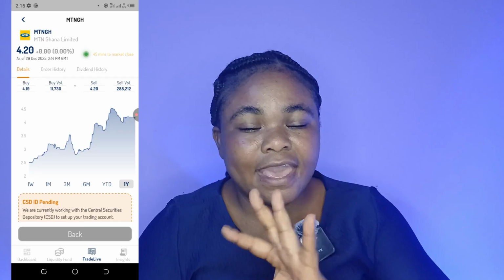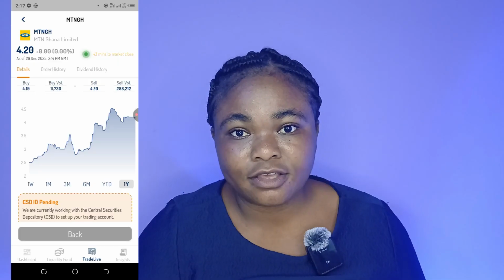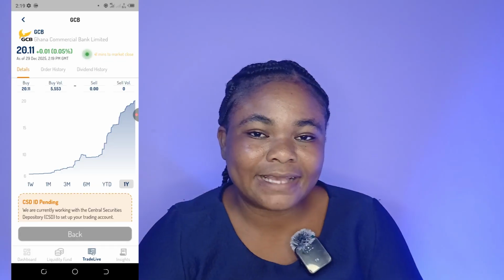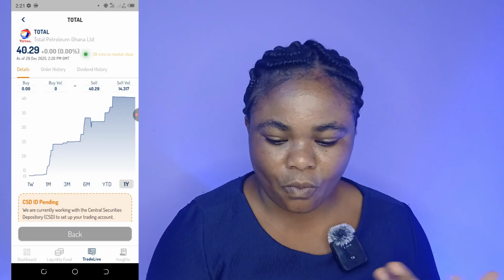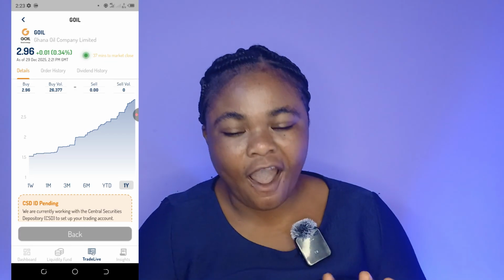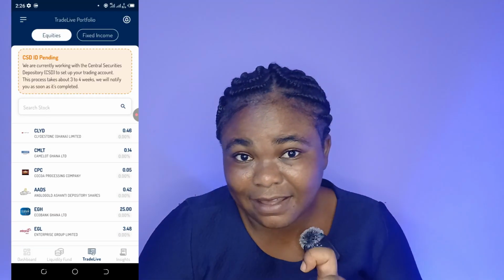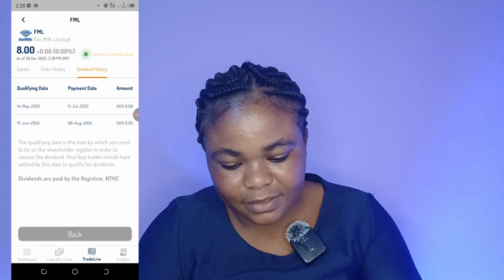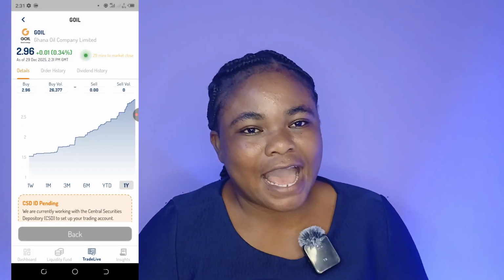How to Make Money on IC Wealth (Beginner's Guide)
In this comprehensive video, we dive deep into how to make money on ic wealth, exploring various strategies and opportunities available on the platform. Discover the best ways to optimize your portfolio and generate consistent returns, even as a beginner.